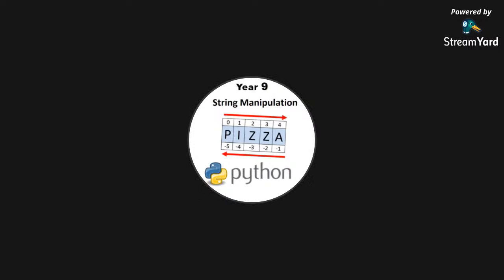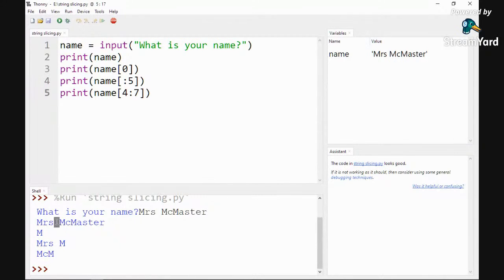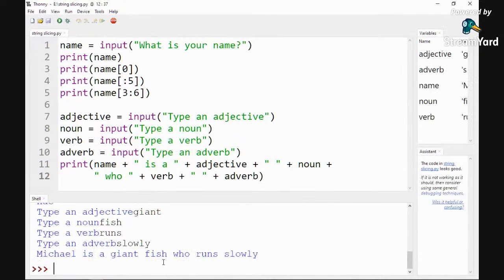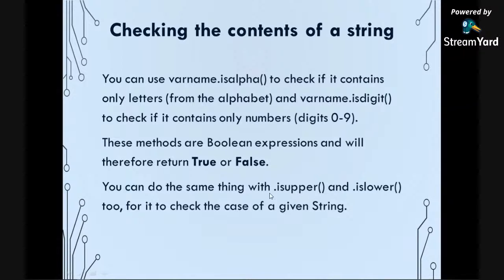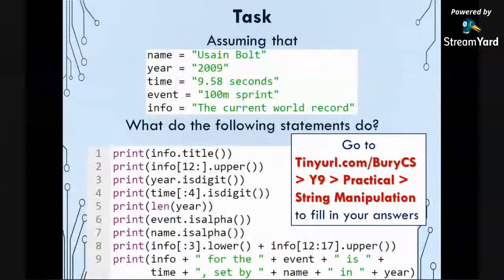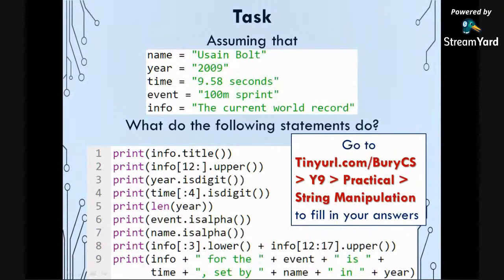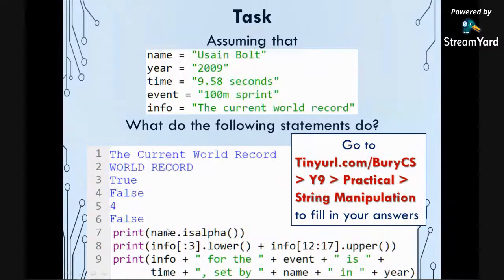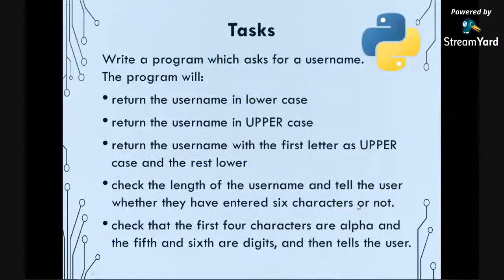Year 9 String Manipulation 2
Today we will continue to look at different things we can do with Strings (text) in Python.

Please remember to open to code along with me.